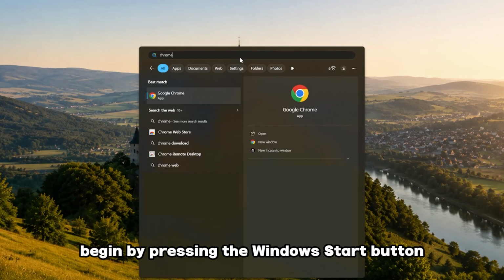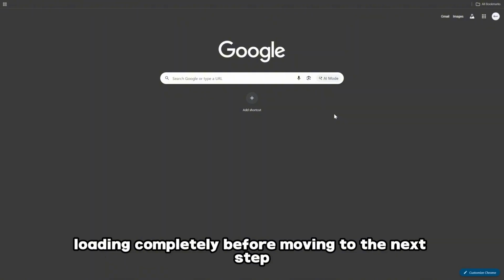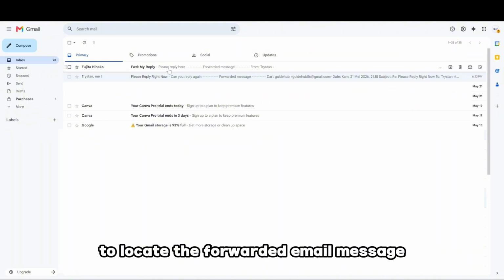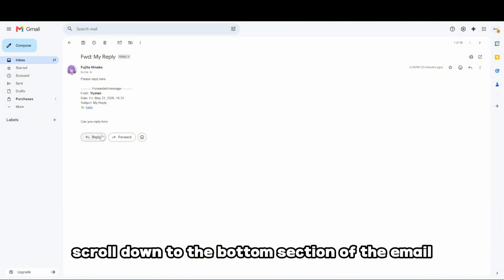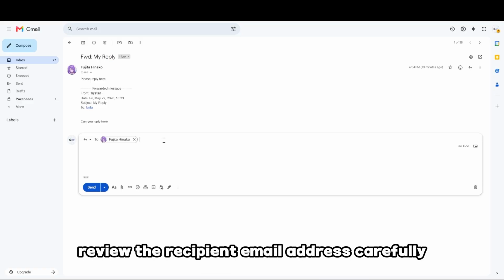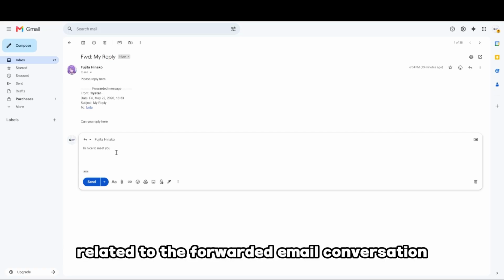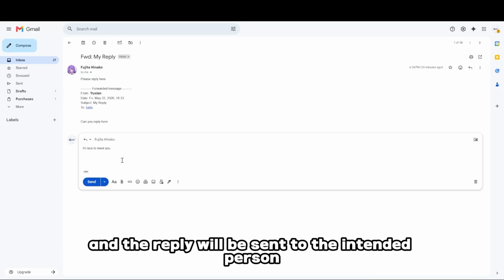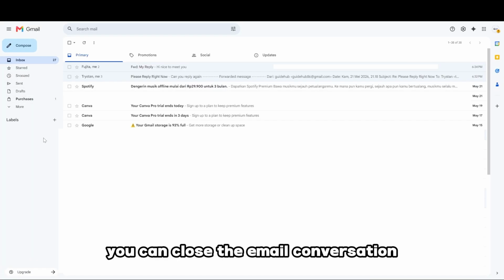How To Reply To Forwarded Email Gmail (𝟮𝟬𝟮𝟲) | 100% WORKS | NO Yapping, To The Point! | FAST & EASY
(2026) Learn How To Reply To Forwarded Email Gmail in this video (NO YAPPING + 100% WORKS!) | EASY FULL GUIDE, Everything You Need To Know! | Reply To Forwarded Email Gmail